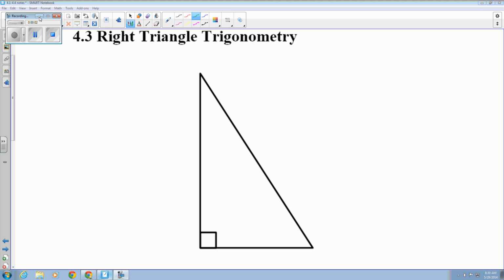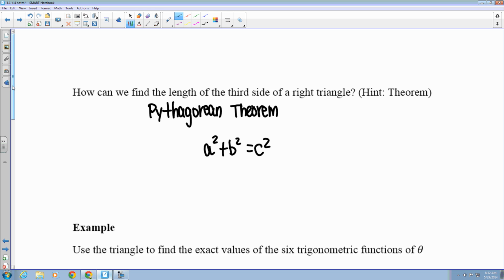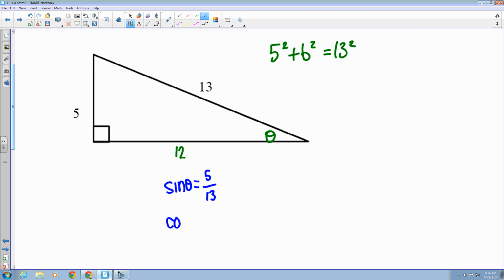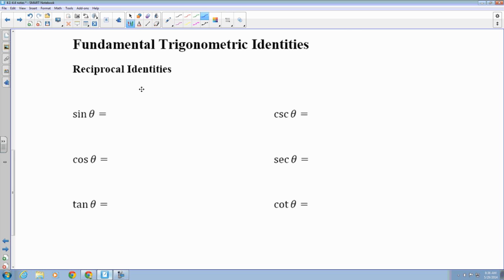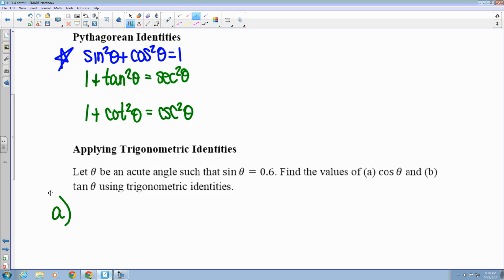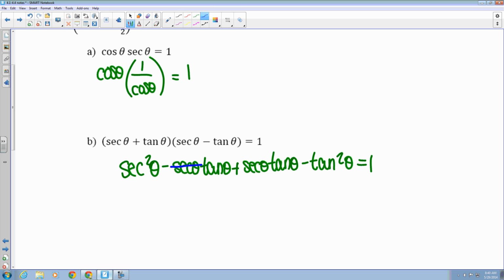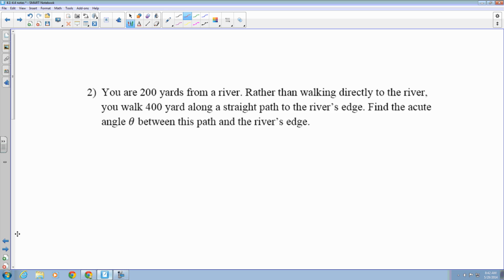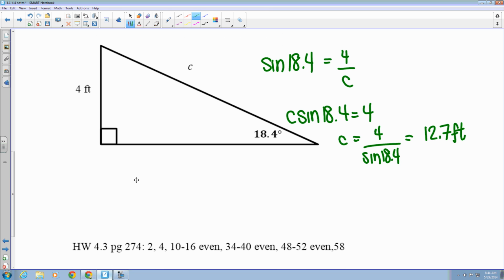Trig Ch 4.3